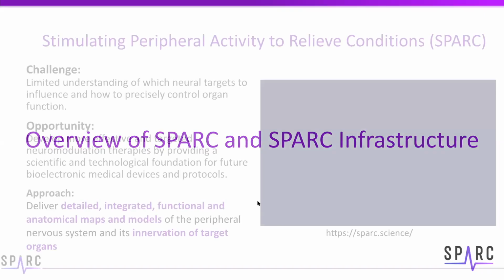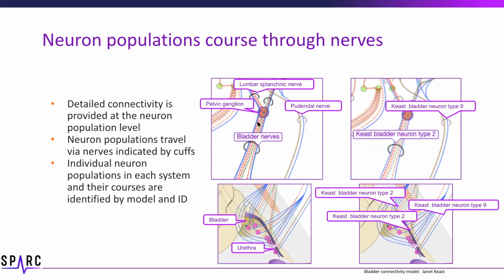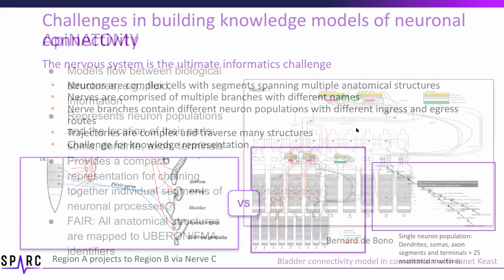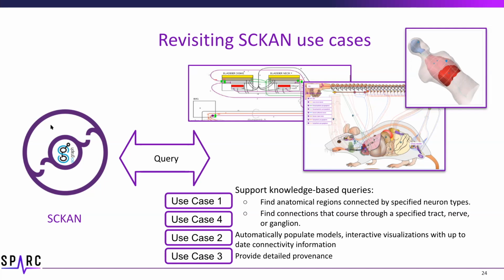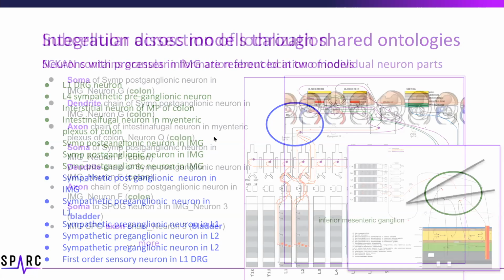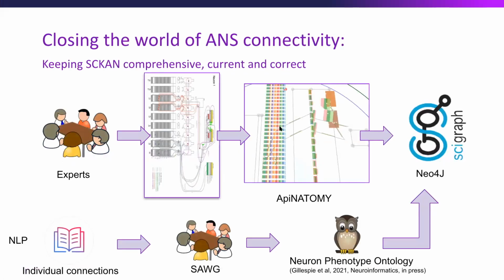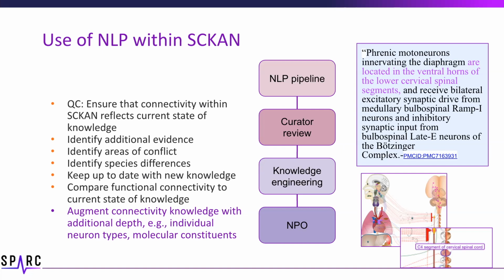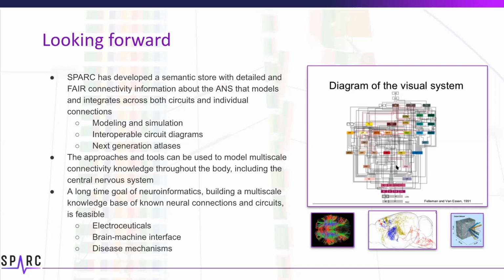SCKAN: The SPARC Connectivity Knowledge Base of Autonomic Circuitry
In support of SPARC’s mission to transform our understanding of nerve-organ interactions, we have launched the SPARC Connectivity Knowledge Base of the Autonomic Nervous System (SCKAN). SCKAN provides a central location to discover, and query ANS connectivity knowledge over multiple scales and species.

Here we  provide an introduction to SCKAN and demonstrate how detailed connectivity information in a machine readable form lays the foundation for powerful visualization and query tools, furthering SPARC's mission.